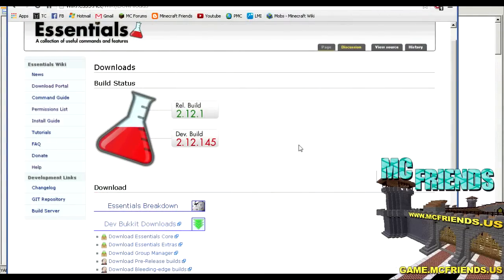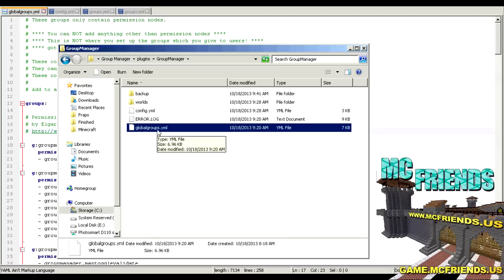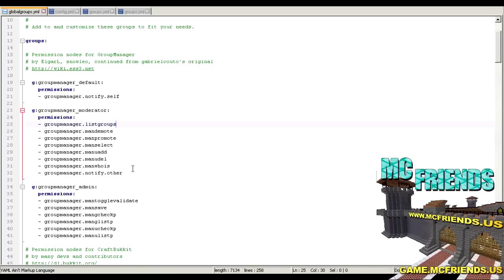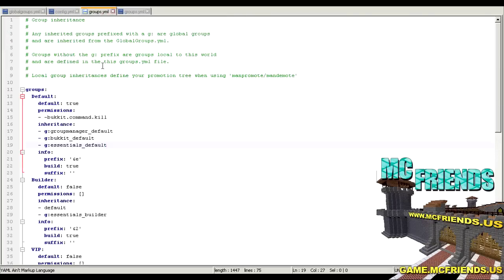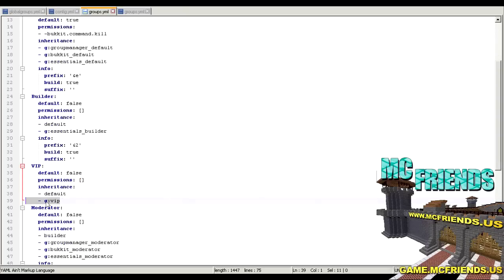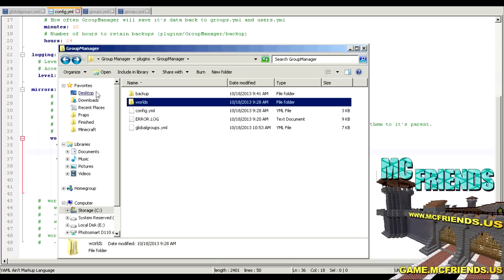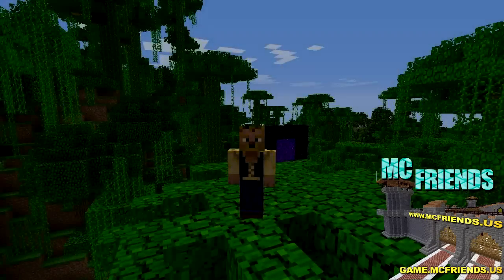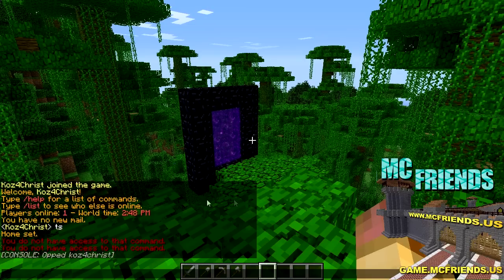Minecraft Admin How-to: Group Manager (permissions)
Finally here!  I go over Group Manager and how to set it up.

Server Build Download (Watch a 5 second ad then you can download)